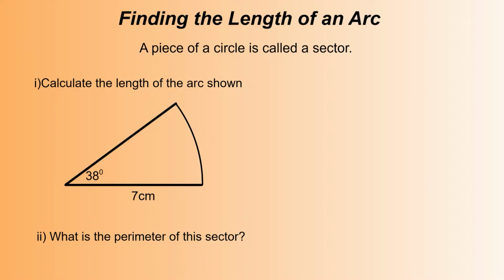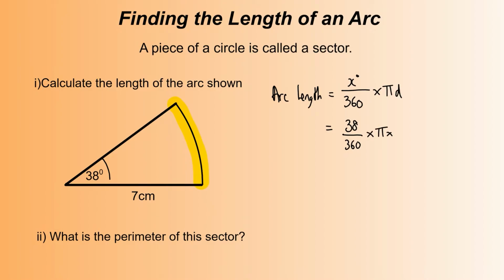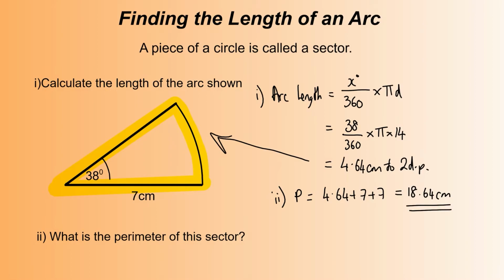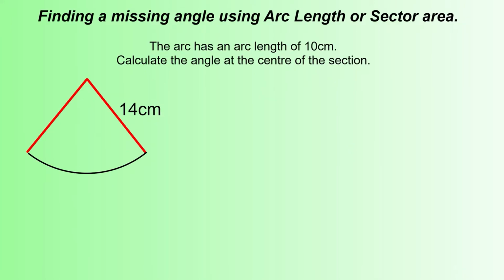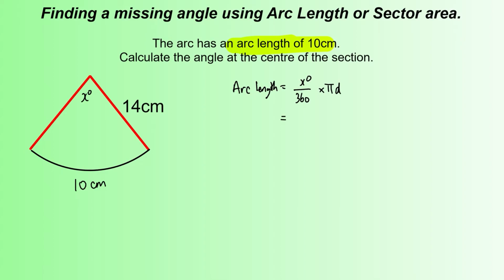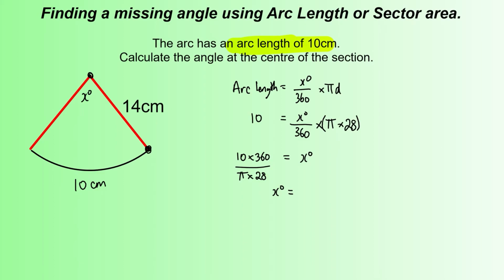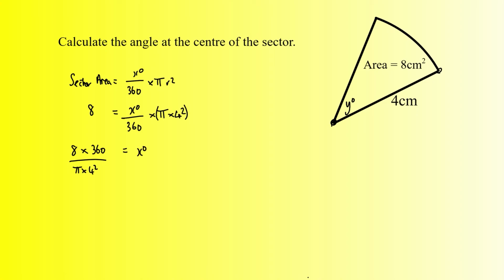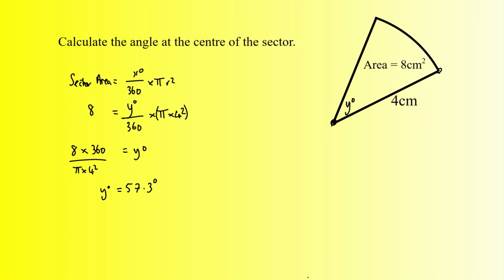Circle - Arcs and Sectors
A video guide on how to calculate and use the Arc length and Sector area formulae.